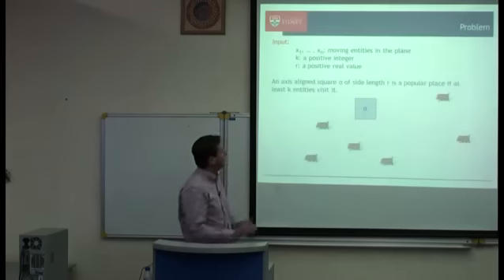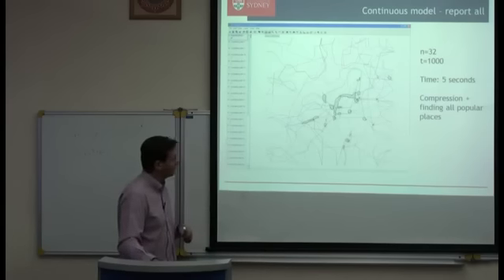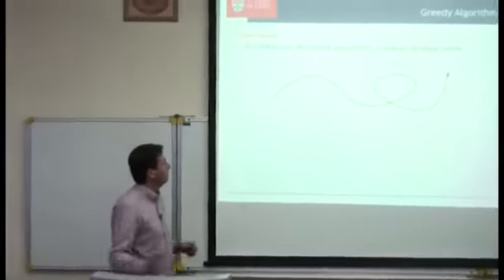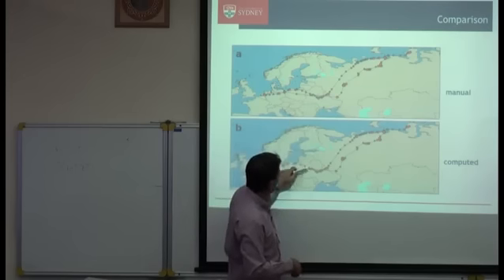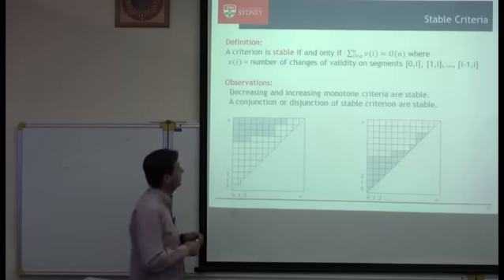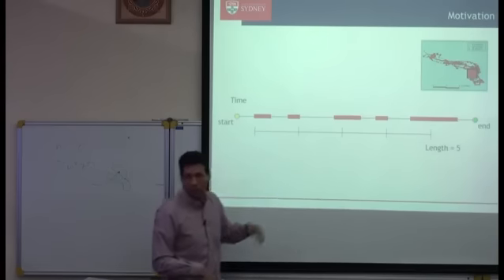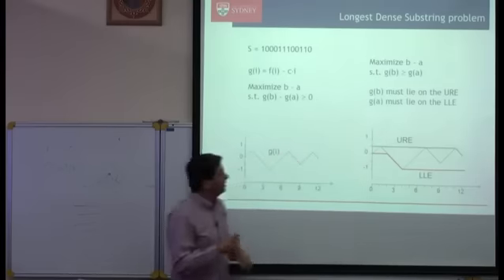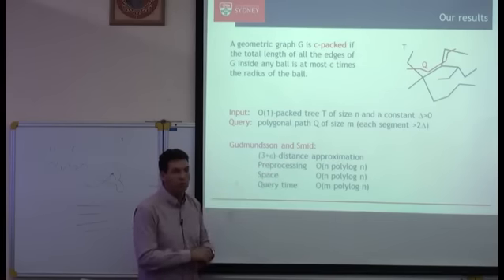Skyroom Ninth semester math class first 1 Improving knowledge of math lessons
Learning lessons about Accounts Tuesday 23 July at Ustad Shahriyar High School